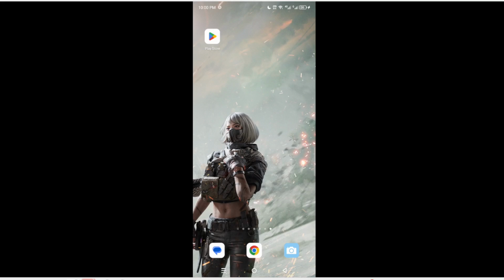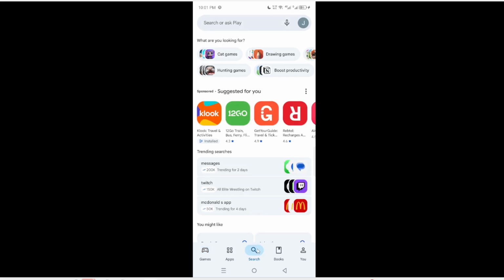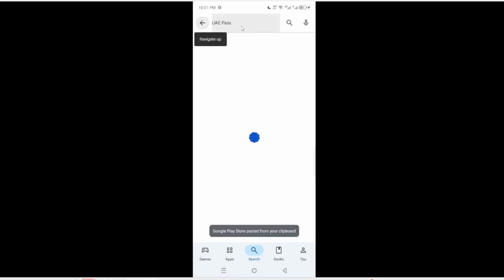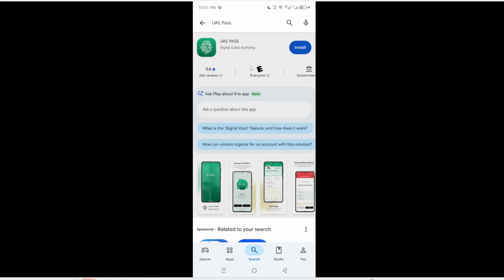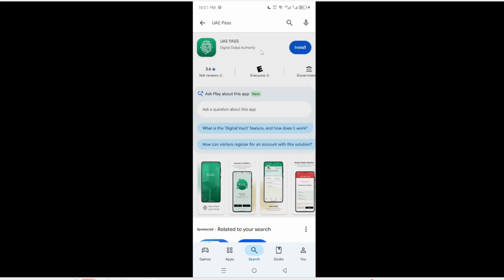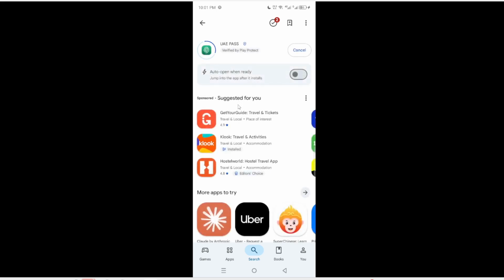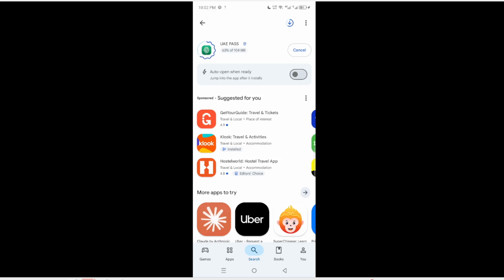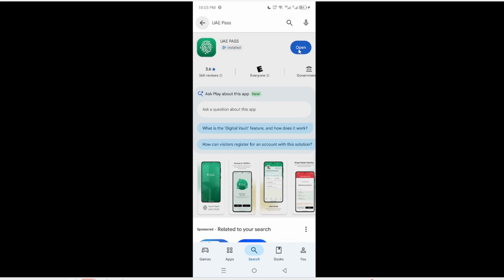How to Download UAE Pass app on Android [2026 Full Guide]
How to Download UAE Pass app on Android

Are you ready to access a world of digital services in the UAE? In today's video, I’ll guide you through the quick and easy process of downloading the UAE Pass app on your Android device. This app is your gateway to numerous online services offered by the UAE government, making your life more convenient.

We'll start by navigating the Google Play Store, where you’ll search for the official UAE Pass app published by the Telecommunications and Digital Government Regulatory Authority (TDRA). I'll walk you through each step, from finding the app to installing it on your device. No technical skills are needed—just follow along! Once installed, you’ll be able to explore all the exciting features the UAE Pass offers.

Whether you're living in the UAE or planning to visit, this app is a must-have for seamless interactions with government services. So grab your Android device, and let’s dive in!